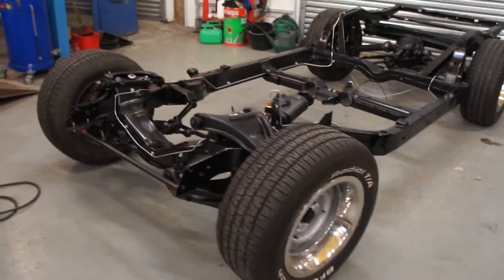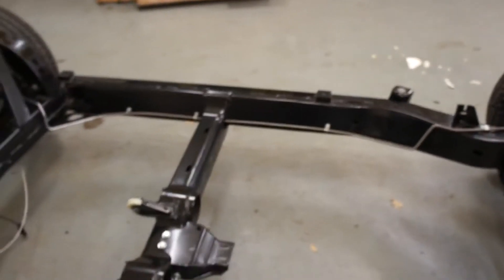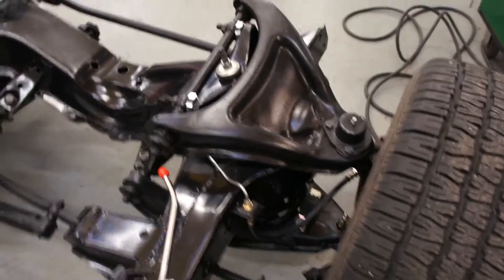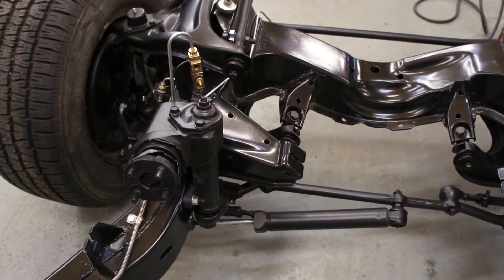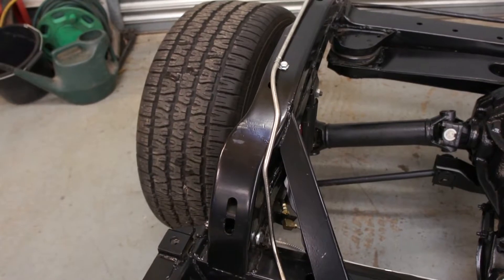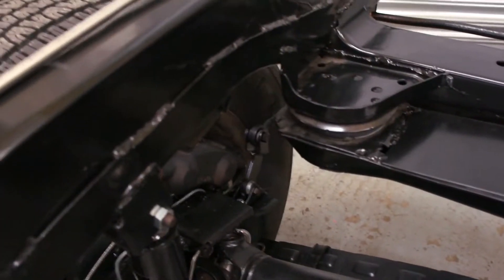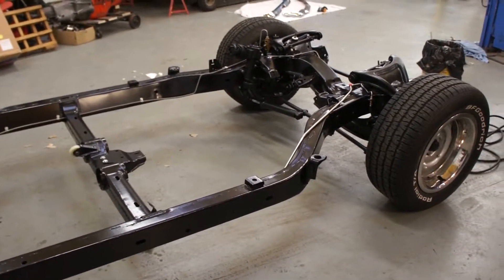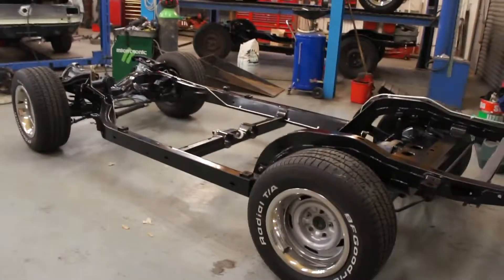1969 Corvette Stingray 427 Coupe body off by Corvette Kingdom Part 7